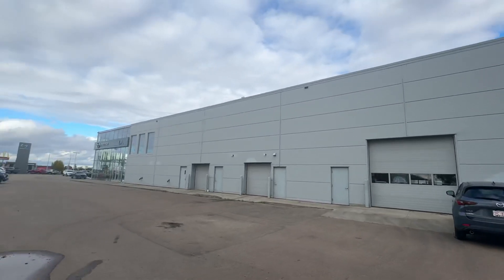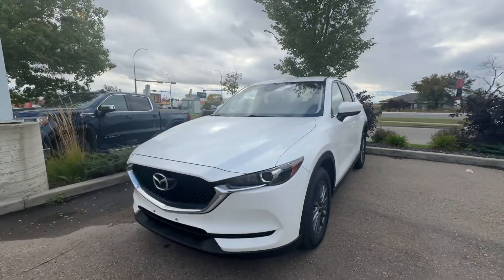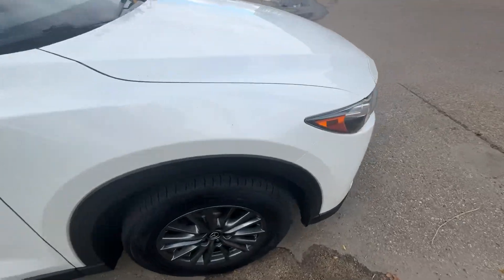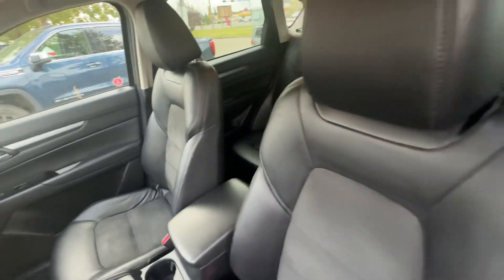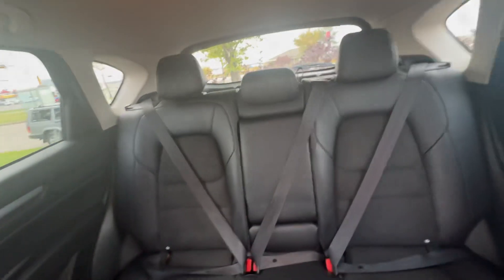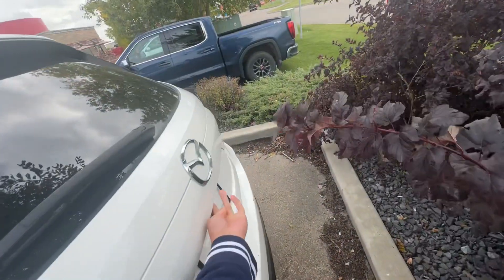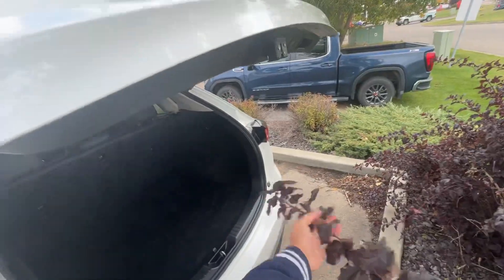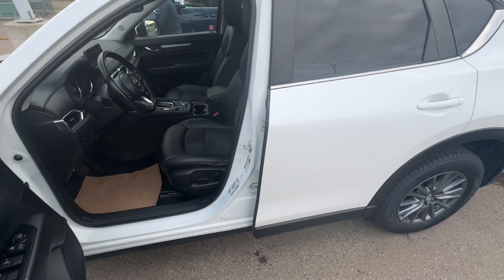Rauncie meet Rhaymon and 2017 CX-5!